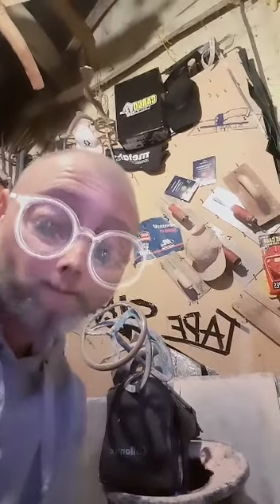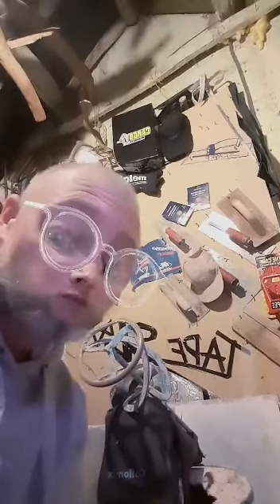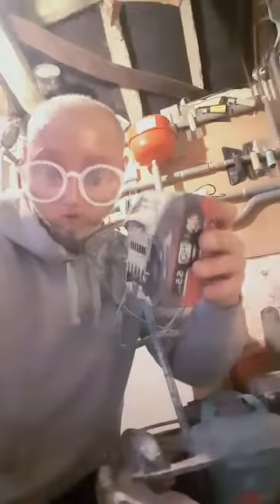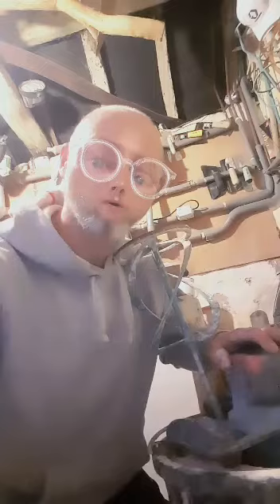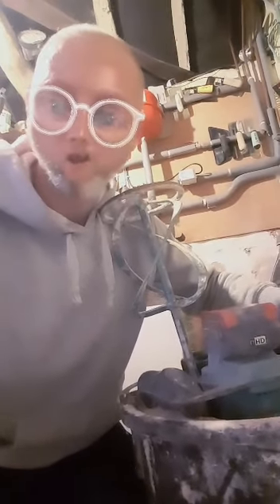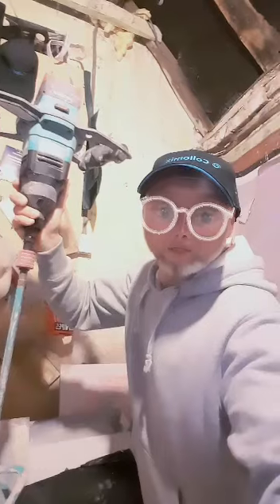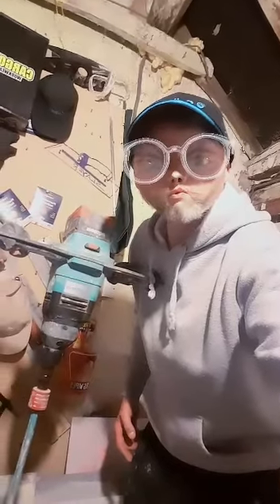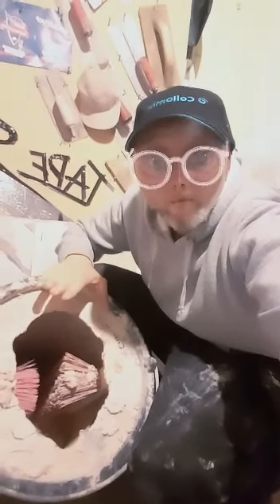Collomix xo10 18volt 5.2amp mixing drill metabo batteries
Collomix xo10 18volt 5.2amp mixing drill . Just showing that the metabo battery will power the collomix drill